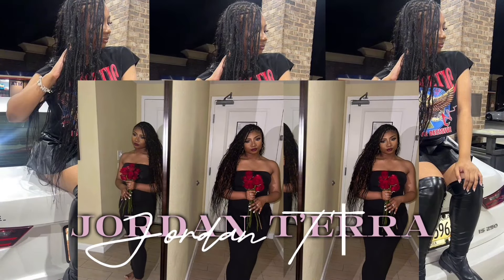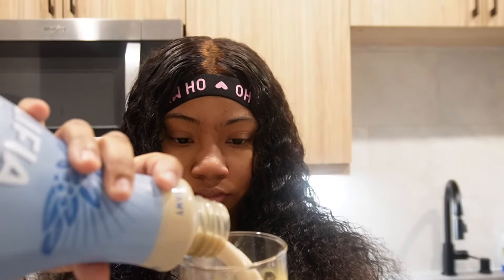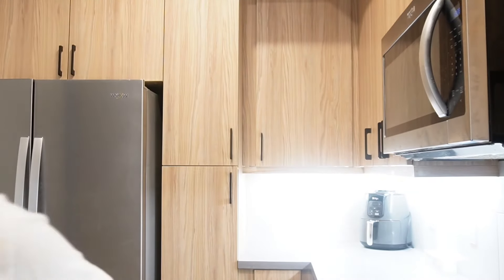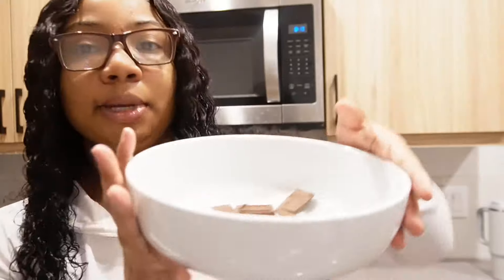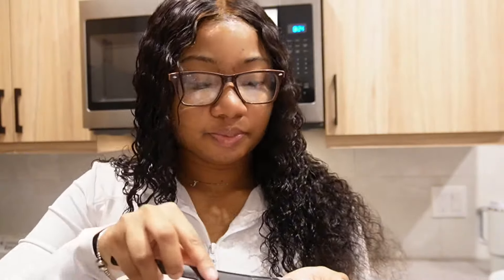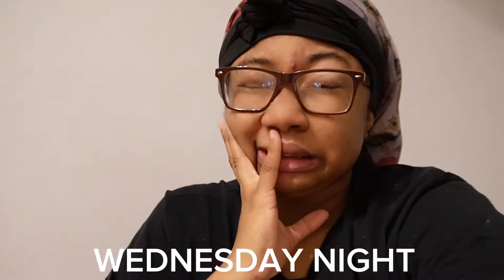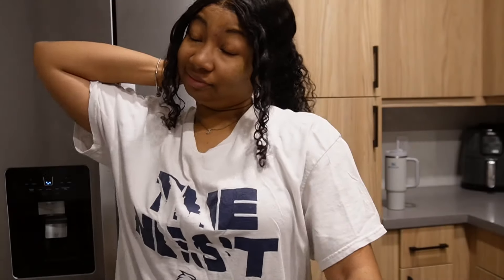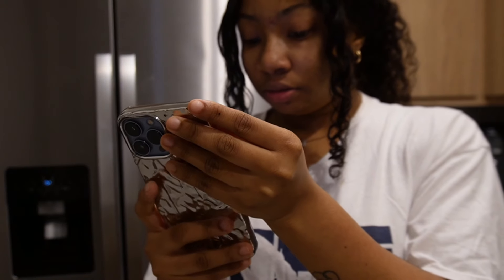Week in my Life | Crackle Coffee, Makeup Haul + More